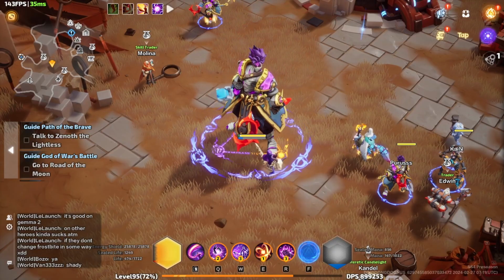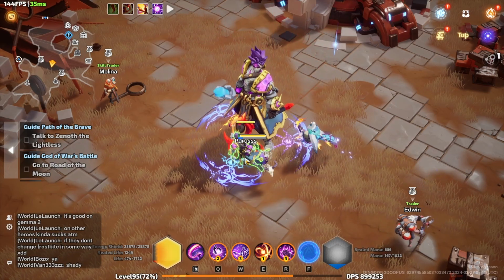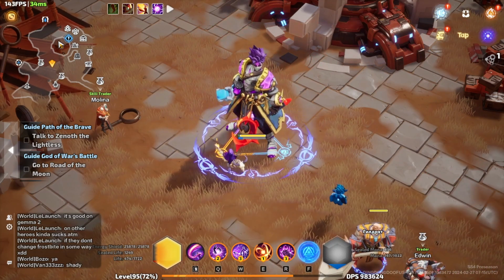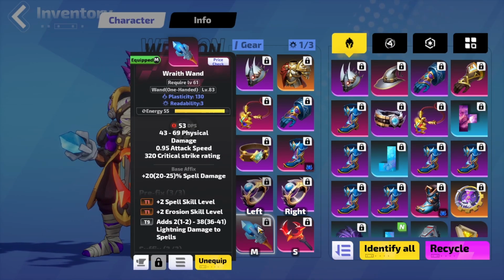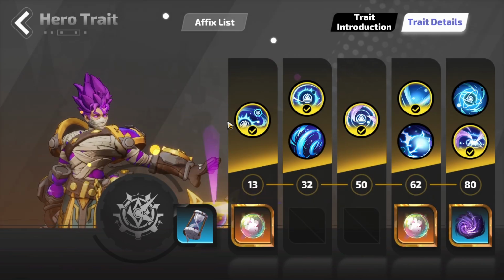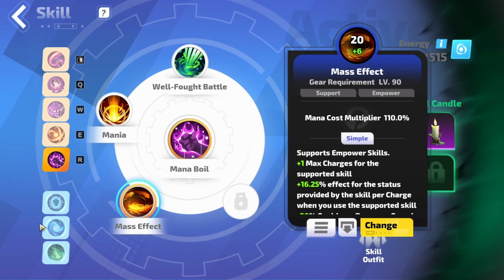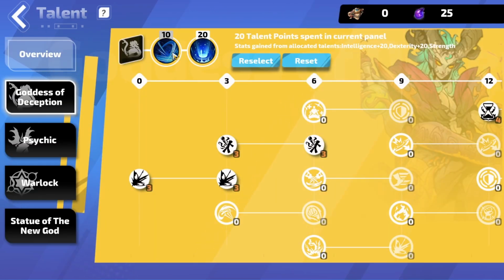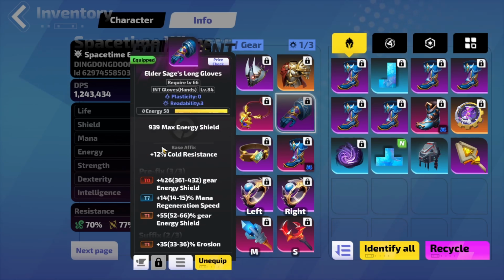Torchlight Infinite - Mind Control Spacetime Elapse Youga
In this video Milkybk_ showcases his Mind Control Spacetime Elapse Youga build for the newest Torchlight Infinite preseason. The preseason contains additional content, enhanced loot, new legendary items and a unique seasonal affix that provides a new way to scale your build!